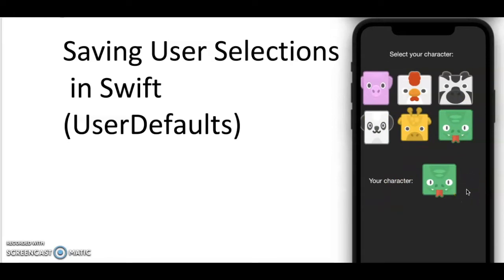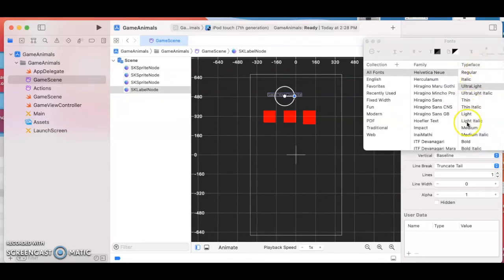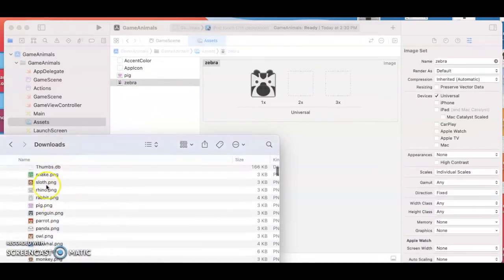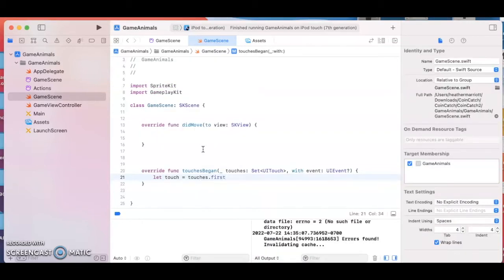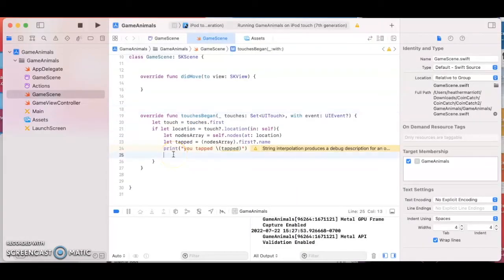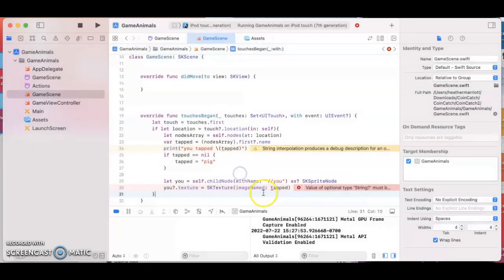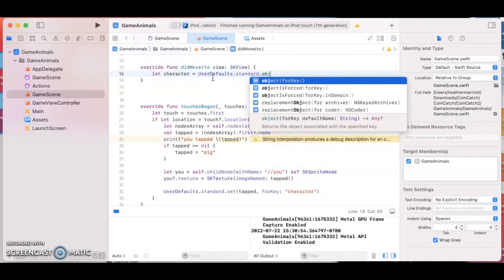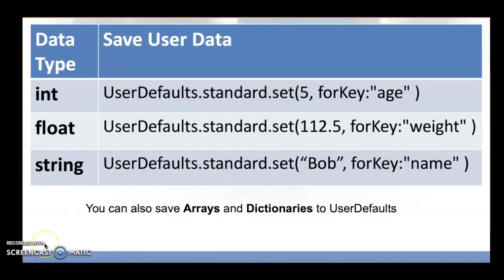Swift - UserDefaults (how to remember user selections)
Swift - UserDefaults (how to remember user selections) - the Swift UserDefaults class can be used to customize the user's experience.  User selections can be saved on the phone or iPad as UserDefaults and the app can read in those defaults the next time the app is launched.

A database of user defaults is stored on the device.  The UserDefaults are cached.  Storing too much in UserDefaults might slow down your performance, but for just a few user preferences, UserDefaults is a great choice.

Graphics from OpenGameArt.  Thanks Kenny.nl